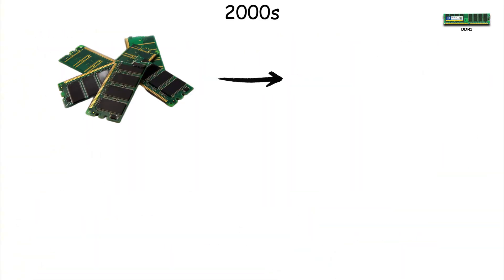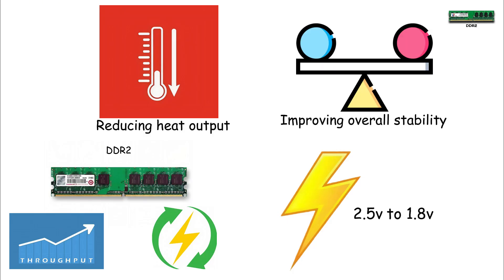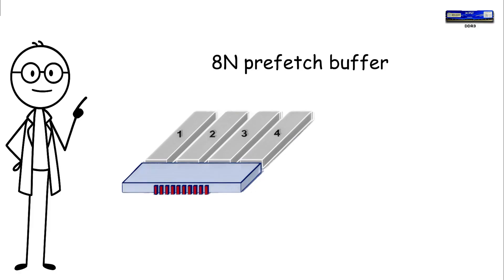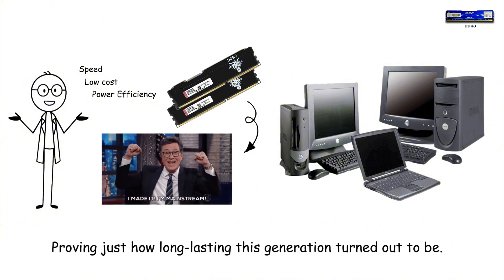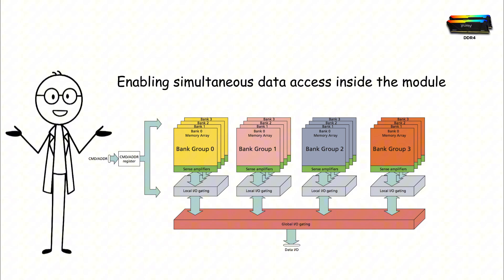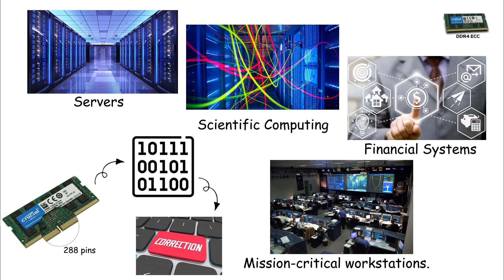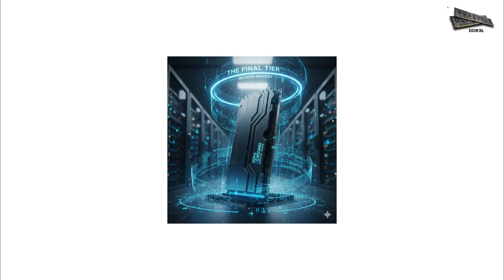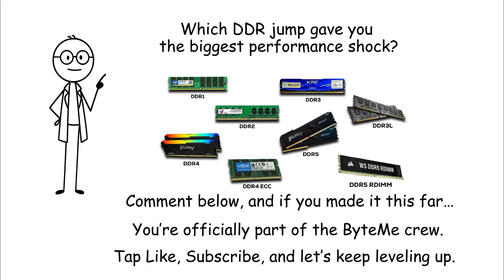Every DDR Ram Explained in 11 Minutes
⚡ ByteMe — PC Hardware History, Fast & Cinematic

Dive into the evolution of PC hardware — DDR1 to DDR5, CPUs, GPUs, motherboards, storage, and more. I turn complex tech history into fast, cinematic explainers packed with nostalgia, performance jumps, and “wait… WHAT?” moments.

If you love retro tech, modern performance, and why each generation mattered, this channel is for you.

✔ DDR memory evolution
✔ CPU & GPU breakthroughs
✔ High-retention tech storytelling
✔ Fast, clear, bingeable videos